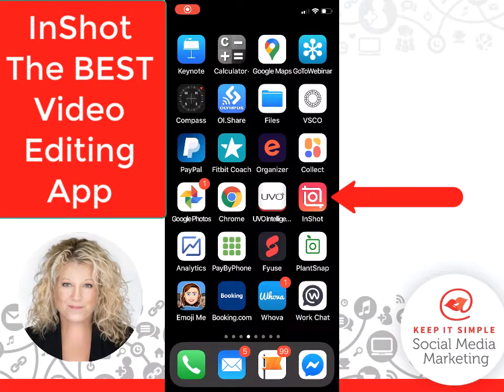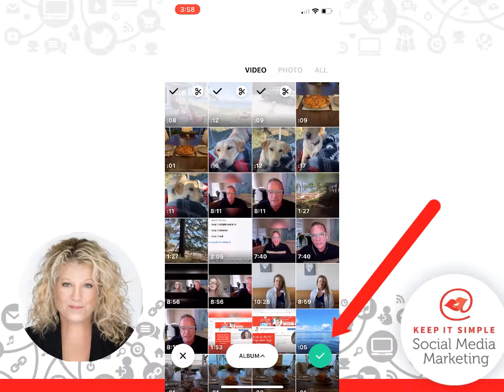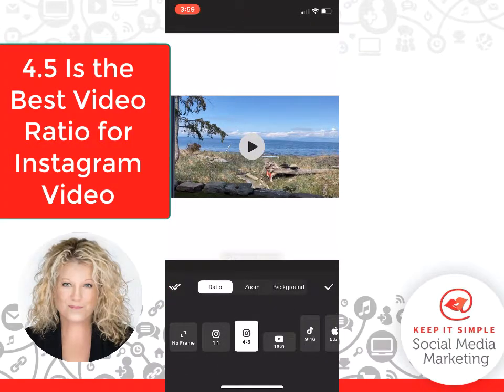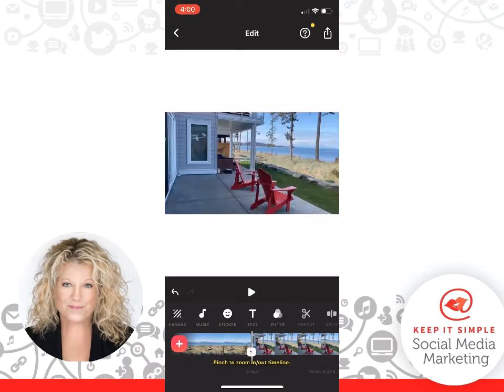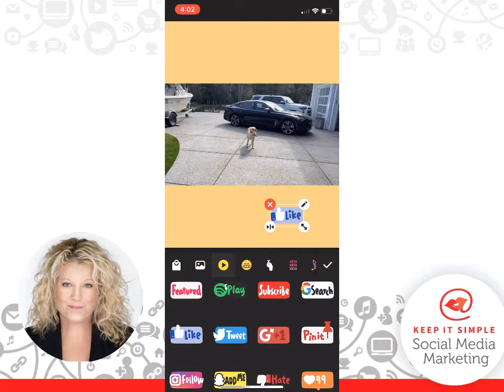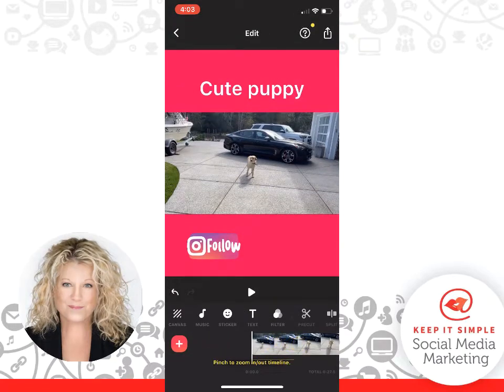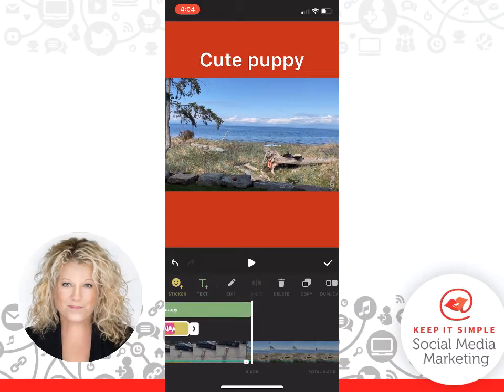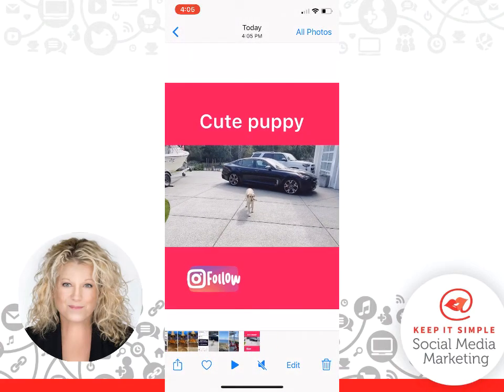The BEST Video App for Editing Your Videos 2020 "INSHOT"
L O V E ❤️I T and its easy peasy as my good friend Janice would say!
Inshot is pretty simple even for a beginner. That's what makes it so popular, and has great ratings on Google!
Upload one or many videos and Inshot will adjust frame ratio size and clip your videos together.
Add text, emoji and backgrounds colour!